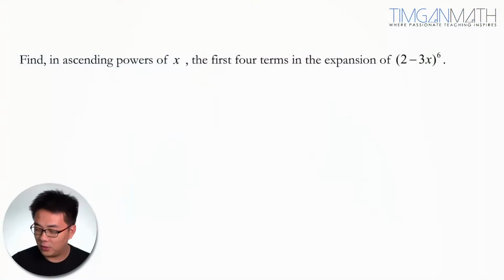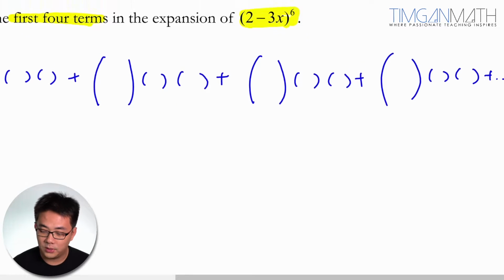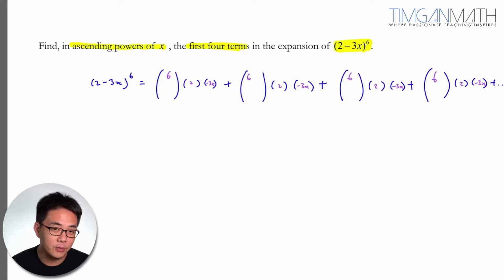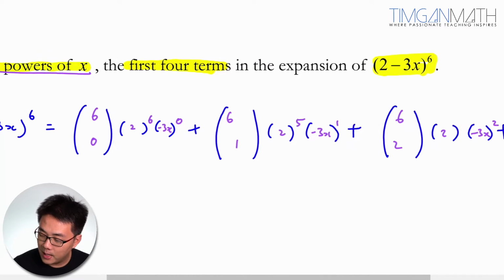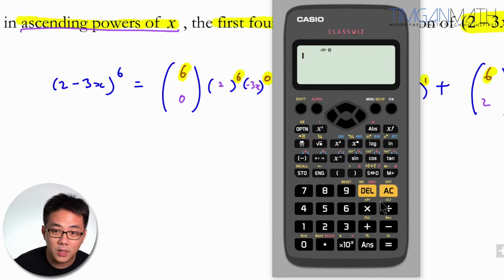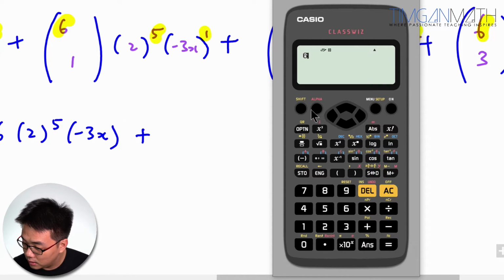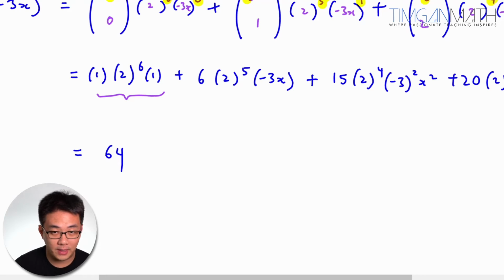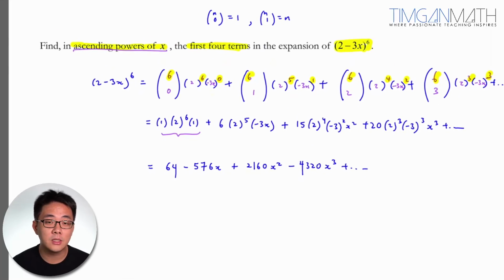Study Guide - Binomial Theorem Question 1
This is a question in the study guide on Binomial Theorem from the Singapore O-Level Additional Mathematics syllabus.